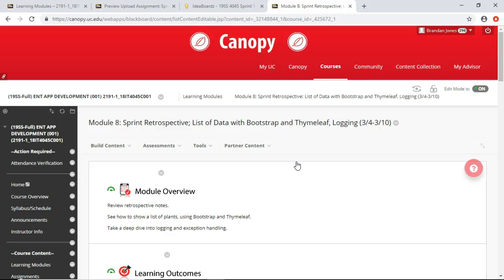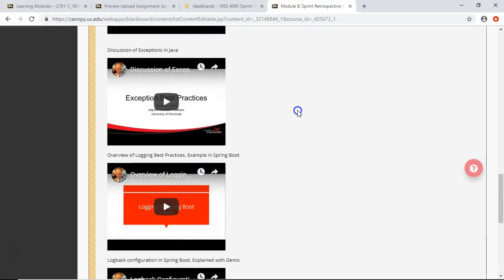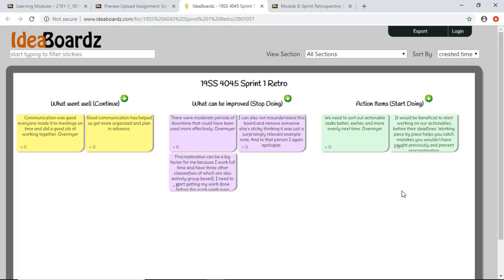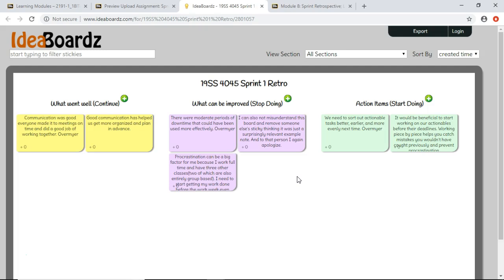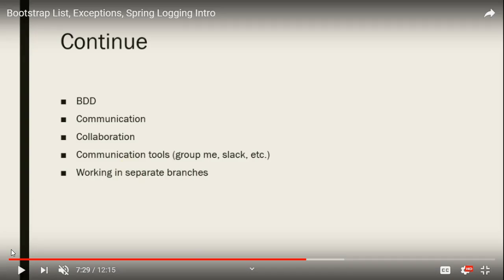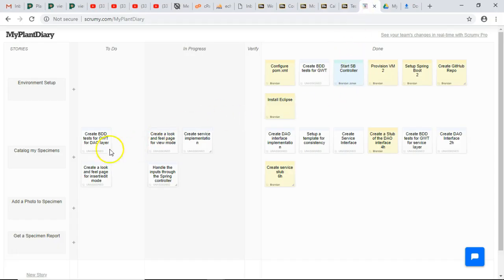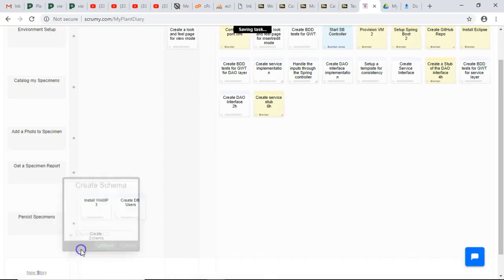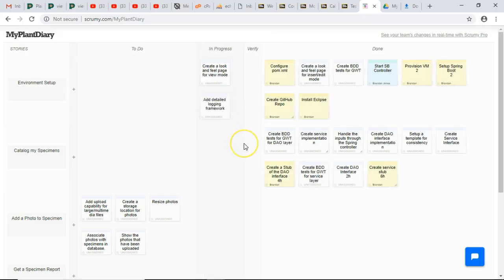19SS Bootstrap List, Exceptions, Spring Logging Intro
Overview of Learning Module 7, Microservices

This video is part of a playlist on building Full Stack Enterprise Applications with Microservices in